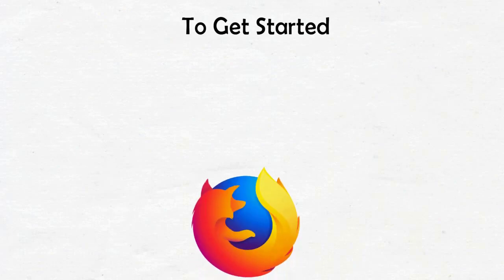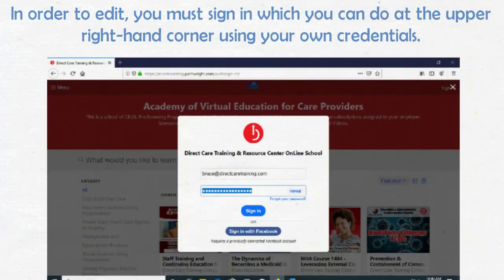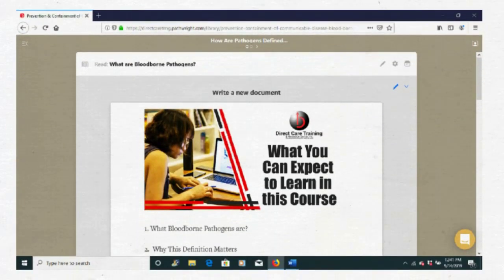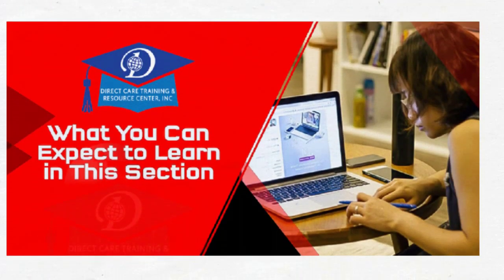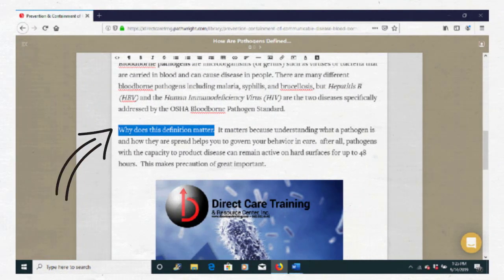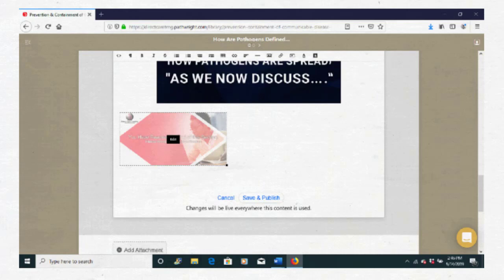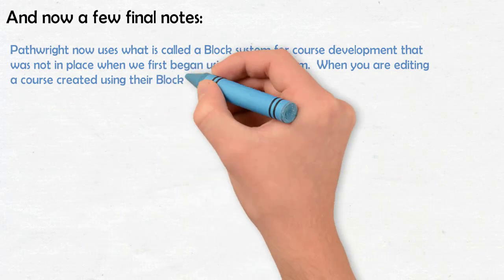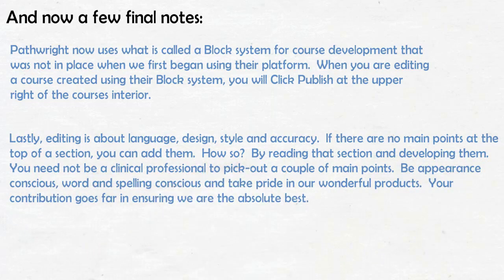INTERNAL VIDEO HOW TO PERFORM SCHOOL EDITS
A CONFIDENTIAL INTERNAL VIDEO FOR SATELLITE COURSE EDITORS.